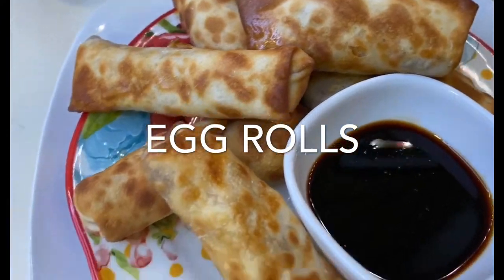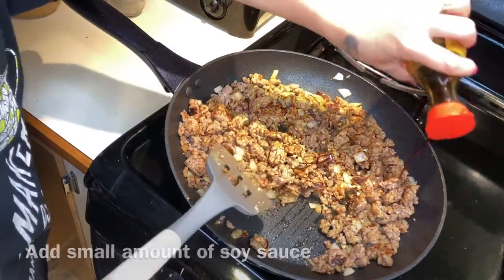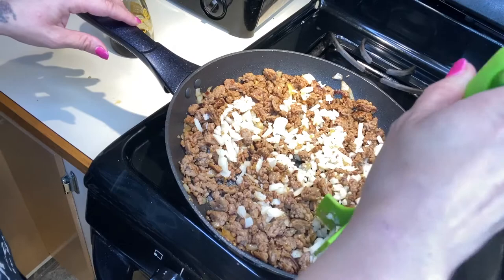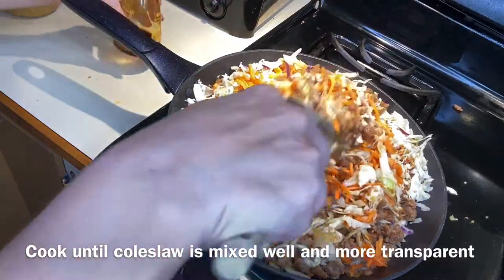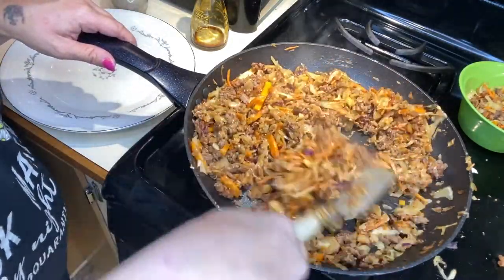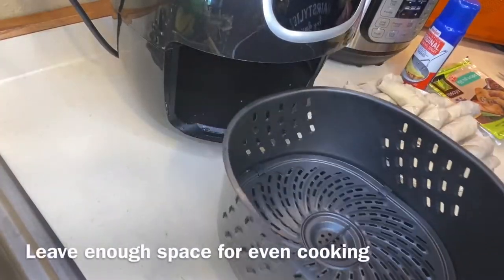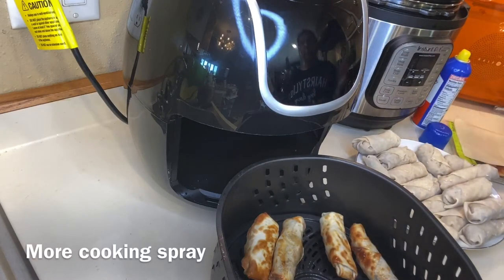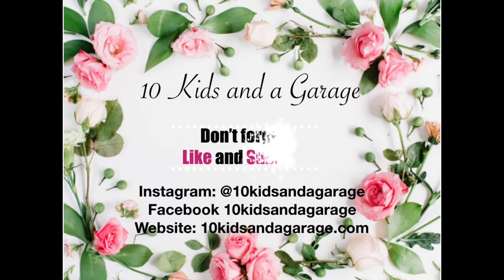Easy Yummy Egg Roll Recipe in the Air Fryer | Secret ingredient | Mom of 10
Easy yummy egg roll recipe in the air fryer. I usually make these egg rolls in the wok but I wanted to try to cook them in the air fryer.
Easy yummy egg roll recipe
1 pound of ground pork
small onion chopped
1 teaspoon garlic
soy sauce
1 can of water chestnuts chopped
1/2 bag of shredded carrots
1 bag of mixed coleslaw
Directions:
fry up the ground pork
add one small onion chopped
1 teaspoon garlic
mix
after a min or so add your carrots and mixed coleslaw
cook until mixture is cooked well and coleslaw is transparent
Apply about a teaspoon of mix to your egg roll wraps
Place your wraps in a triangle shape, fold corners in, bottom-up, and roll.
I use water to seal my wraps
Preheat air fryer to 400 for 3 min
cook egg rolls at 400 for 5 min might need to add time depending on your air fryer. Enjoy!